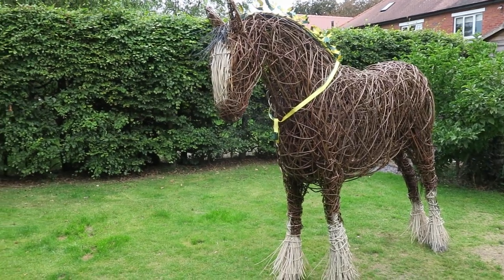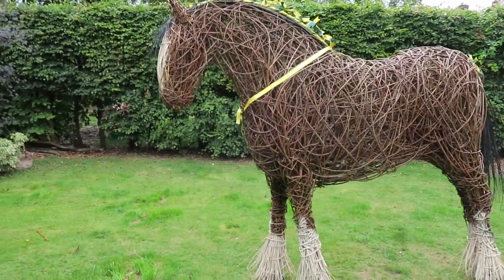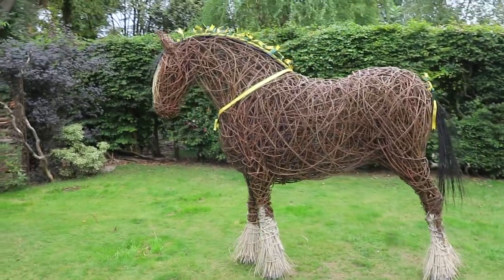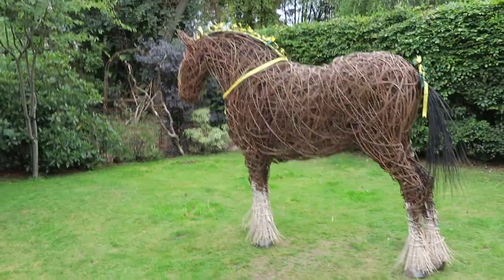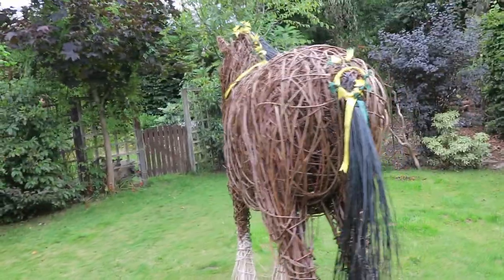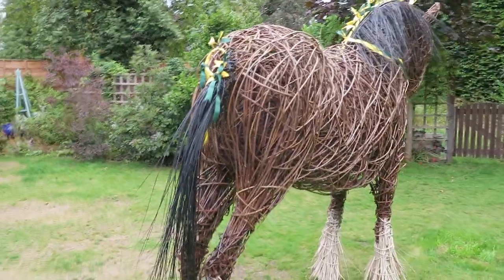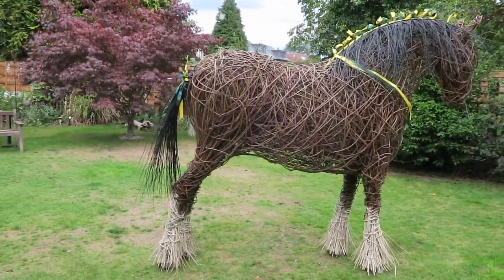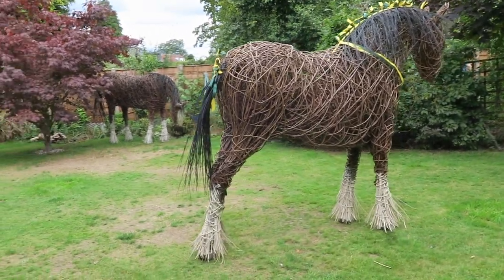Willow horse sculpture - Shire horse, Jane Foddy, June 2018